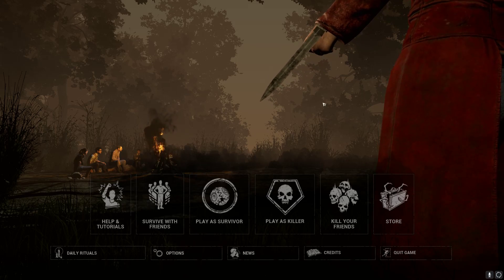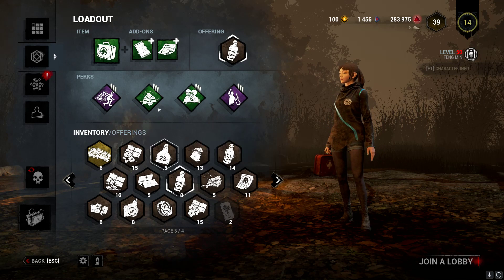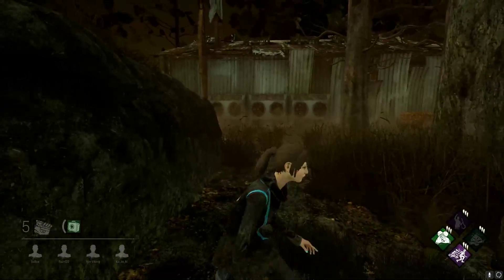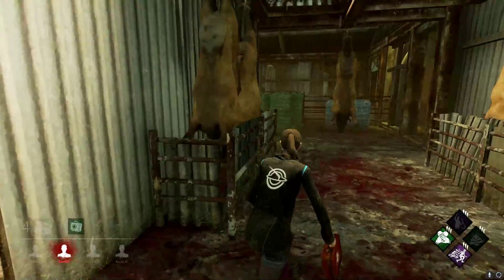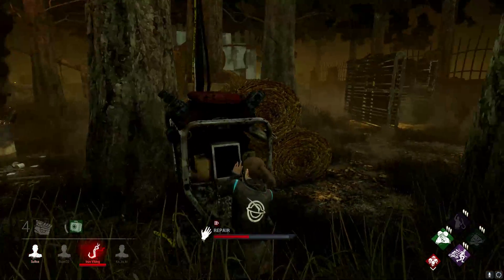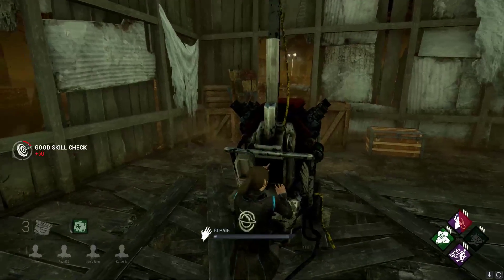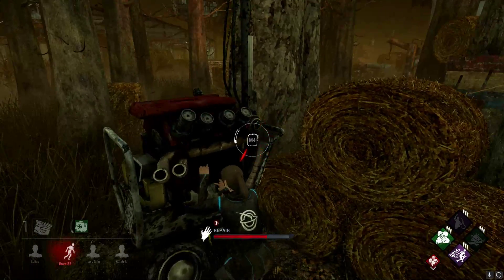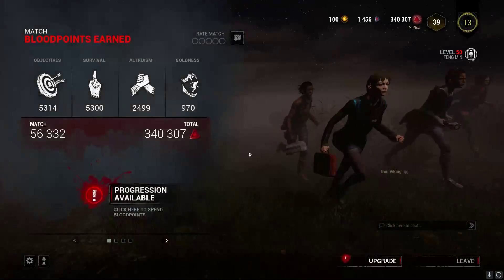Dead by Daylight: Episode 2 (Feng Min)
Second Recording! Another match in the same morning. Hope you enjoy this video! Another one match. Playing Feng Min again, most likely be seeing most if not all the videos as me playing Feng Min. She's my favorite survivor.

Perks: Urban Evasion (Very rare Nea Karlsson perk.), Iron Will (Rare Jake Park perk.), Empathy (Rare Claudette Morel perk.), and We'll Make It (Very rare perk.)

Killer: The Nurse